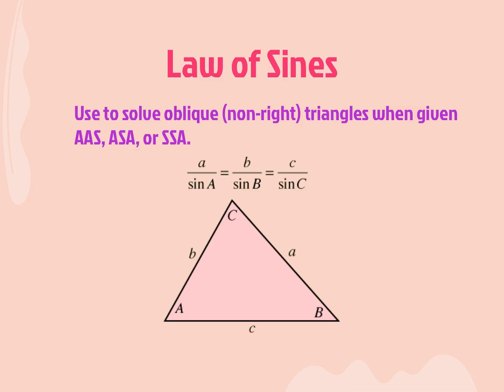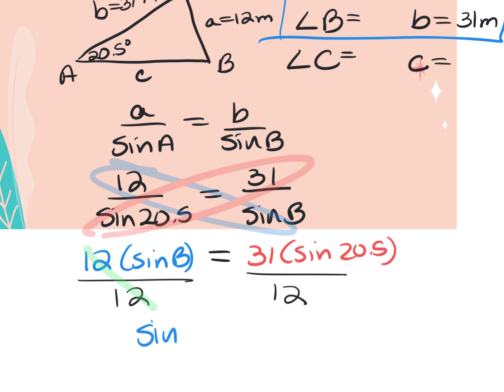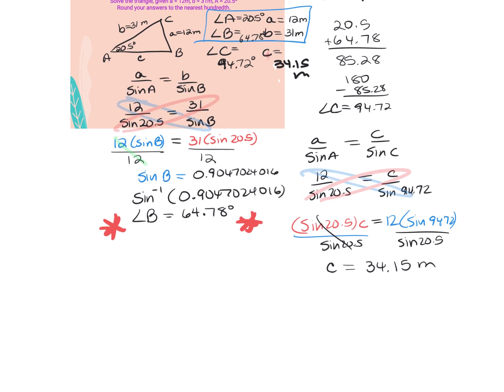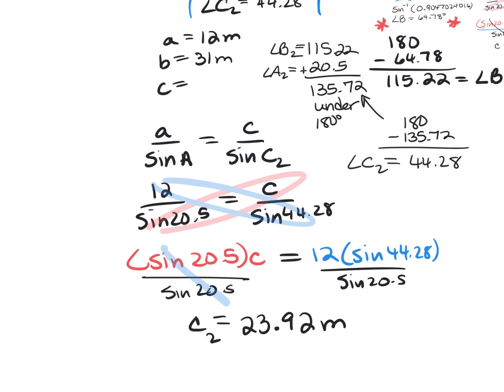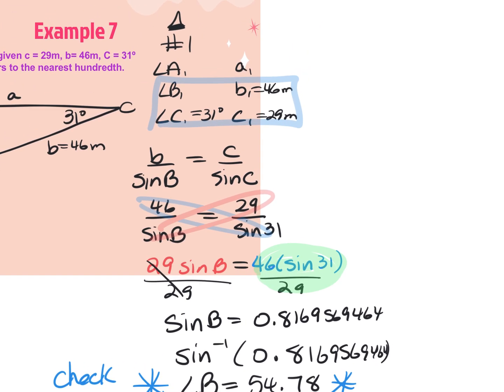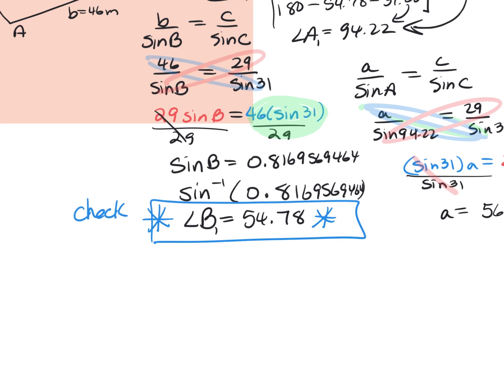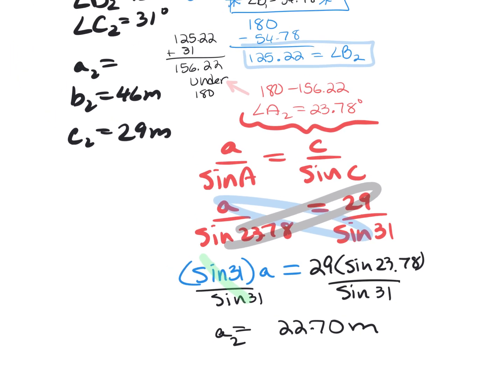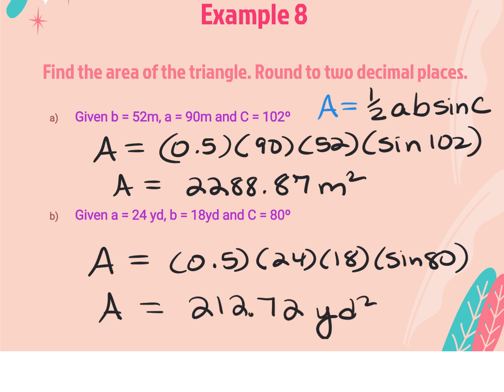5.1.24 8.1_Law of Sines Day 2